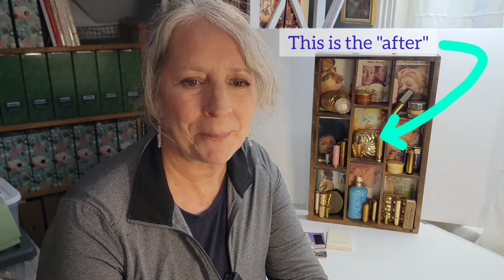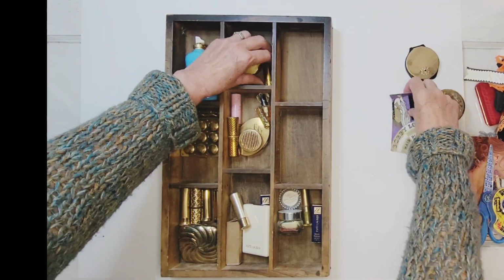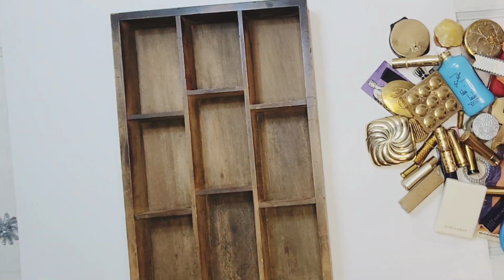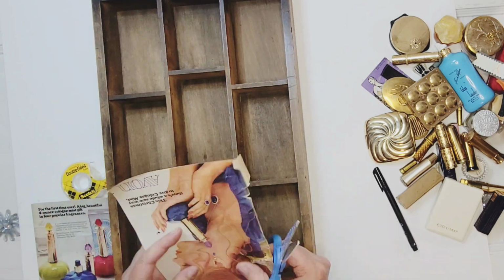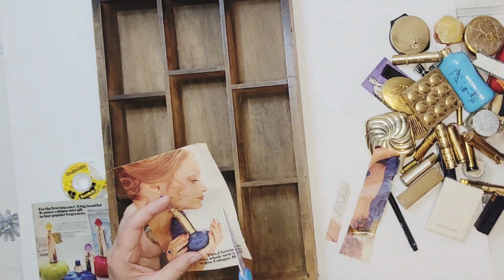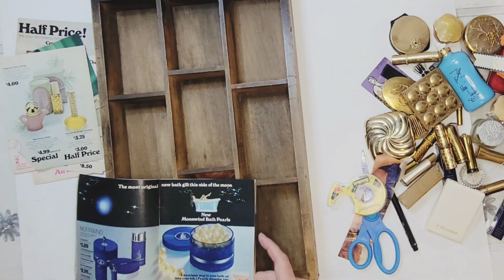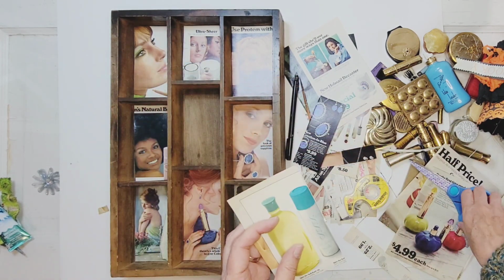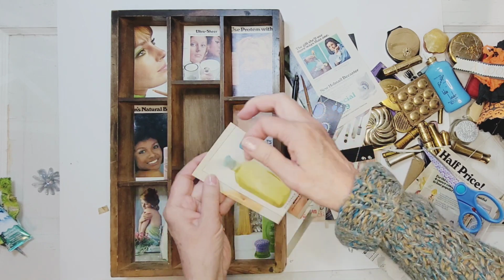How To Display Your Vintage Cosmetics Collection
I show you how I display my vintage cosmetics collection and I do a little spiff up of the display.
Most of my collection is from the 1960’s but some are from the 1950s and even the 1940s. There are a couple of pieces from the 80s and I would like to collect more from the 70s. Obviously, cosmetics being marketed to women have fantastic great quality packaging.

✨ Welcome to Jane’s Distractions! ✨
Love crafting with secondhand treasures, repurposing vintage finds, and getting creative on a budget? You’re in the right place!
On this channel, I share fun, resourceful, and inspiring DIY tutorials that bring new life to thrifted materials. Whether it’s upcycling vintage finds, making unique home decor, crafting one-of-a-kind accessories, or creating nostalgic handmade gifts, I’ll show you how to make something beautiful without spending a fortune.
🎨 What You’ll Find Here:
• Creative DIY & Craft Tutorials (using thrifted & repurposed supplies)
• Vintage & Antique-Inspired Projects
• Thrift Flips & Secondhand Treasures
• Seasonal & Holiday Crafts (with a quirky, high-end twist)
• Handmade Home Decor & Gifts
👩‍🎨 About Me:
I’m Jane, a creative problem solver, vintage lover, and lifelong maker. I believe in resourcefulness, sustainability, and the joy of making things by hand. My mission is to inspire you to craft a more beautiful life—without breaking the bank!
📌 Follow Along for More Inspiration:
Let’s create something magical together! ✂️✨